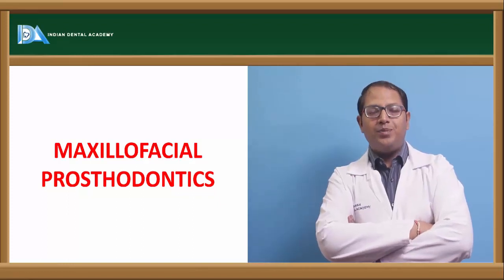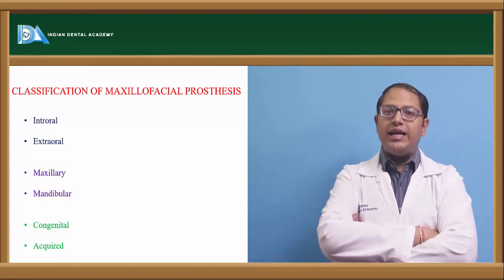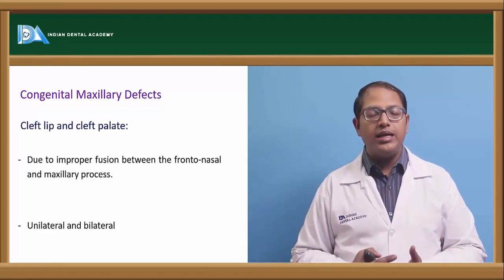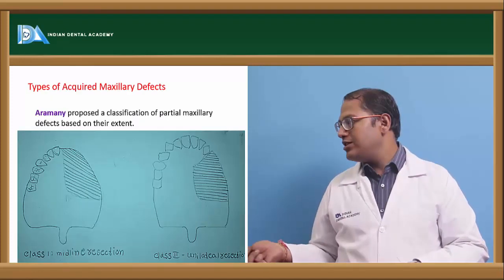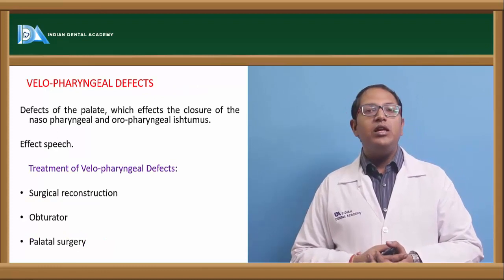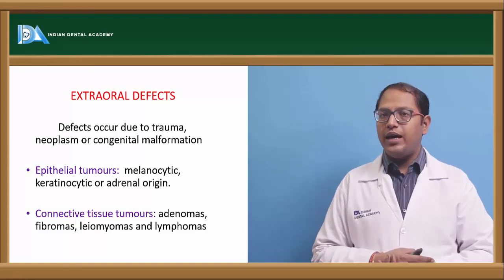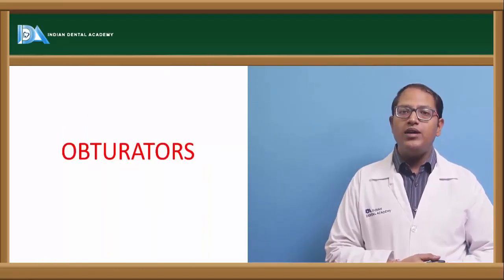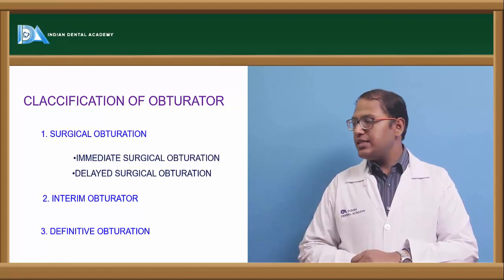Maxillo facial prosthesis | Prosthodontics